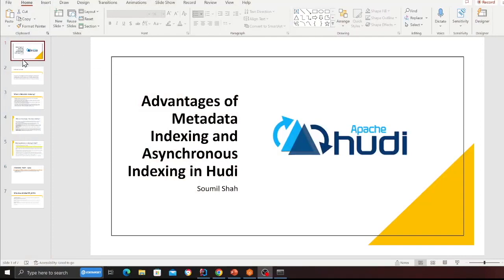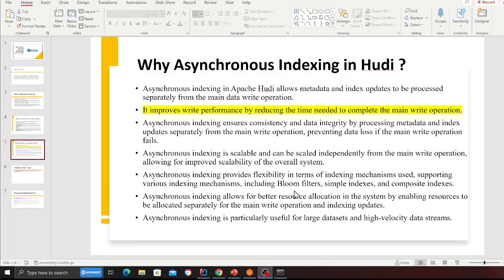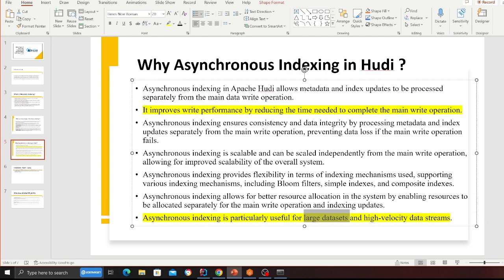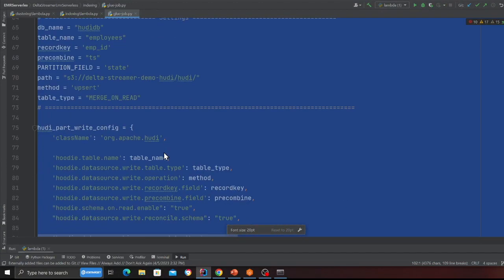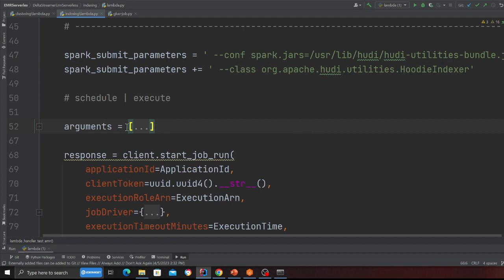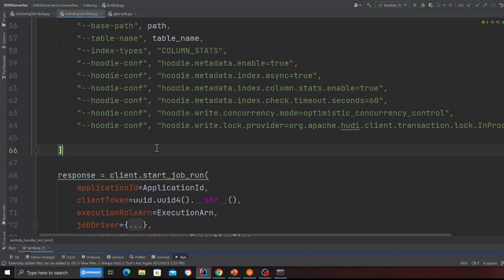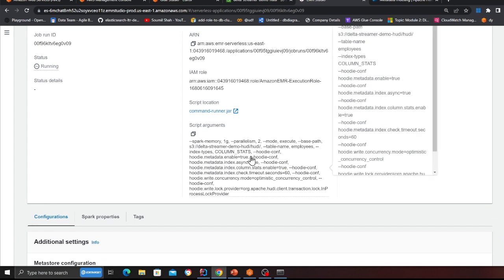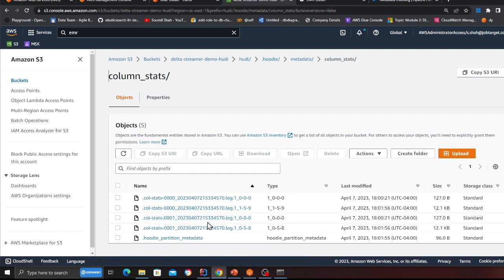Advantages of Metadata Indexing and Asynchronous Indexing in Hudi Hands on Lab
When working with high velocity data in Apache Hudi, there are several techniques you can use to ensure faster writes. One approach is to implement asynchronous compaction, which involves running compaction processes independently from the write processes. This can help to reduce the latency of the writes and improve overall system performance.

In addition to asynchronous compaction, another technique you can use to optimize write performance in Apache Hudi is indexing async. With indexing async, you can decouple the indexing process from the write process, which can help to reduce write latencies and improve overall system performance.

Indexing async involves writing data to the underlying storage layer before it is fully indexed, and then indexing the data in the background asynchronously. This can help to reduce the time it takes to write data to disk, as the indexing process can occur separately from the write process.

By using indexing async in Apache Hudi, you can achieve faster write speeds and better overall system performance, particularly when dealing with high-velocity data. However, it's important to balance the benefits of indexing async with the potential risks, such as the possibility of inconsistent data if indexing fails or if data is written out of order. Therefore, it's important to carefully consider the trade-offs and use appropriate safeguards to ensure data consistency and integrity.